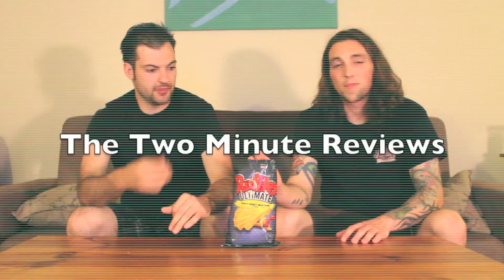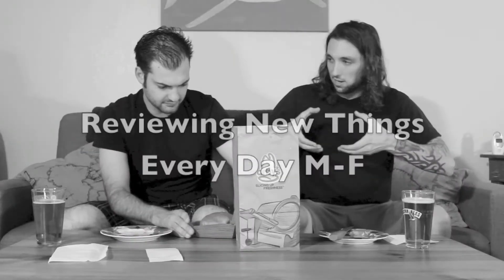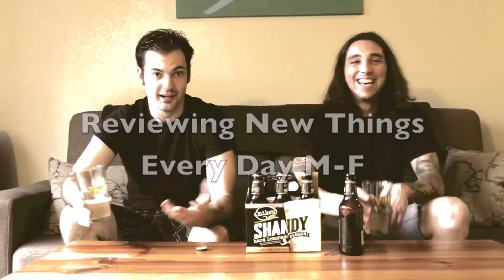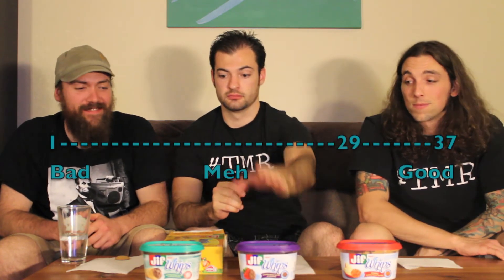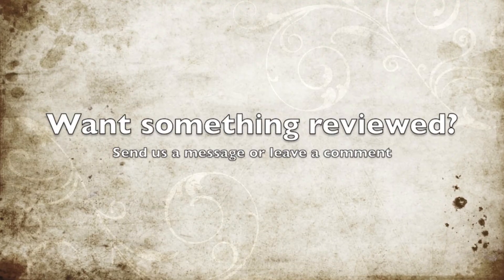Jif Whips - Creamy, Chocolate, and Chocolate Mint - The Two Minute Reviews - Ep. 132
The new Whipped Peanut Butter Options from Jif.